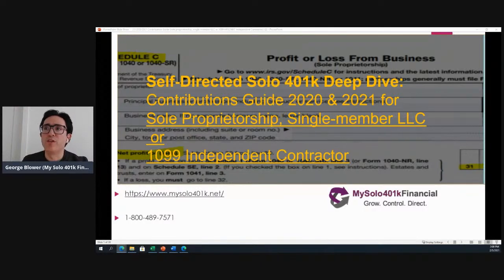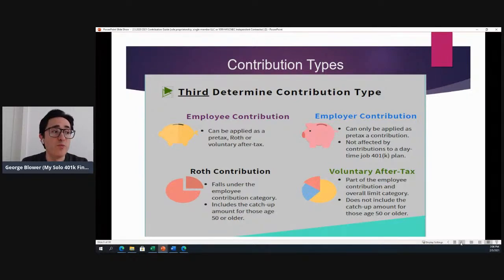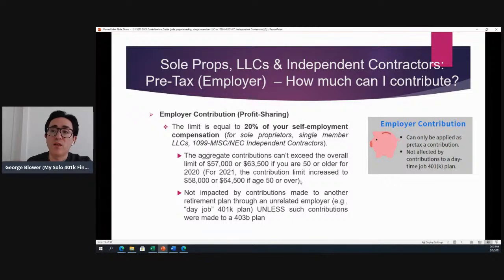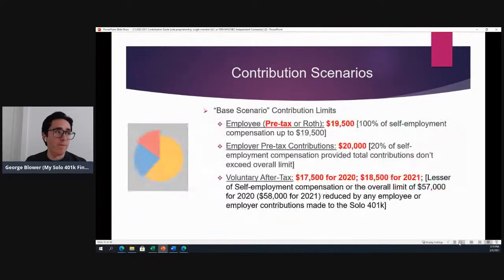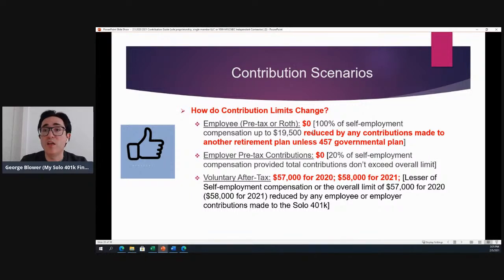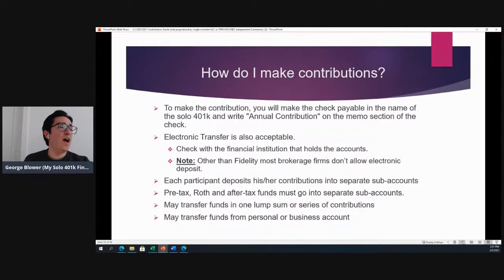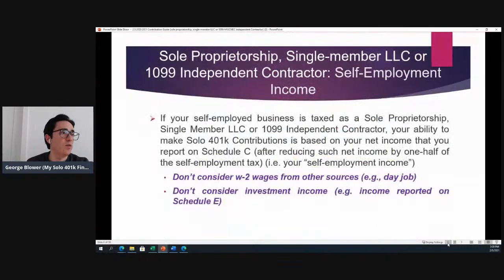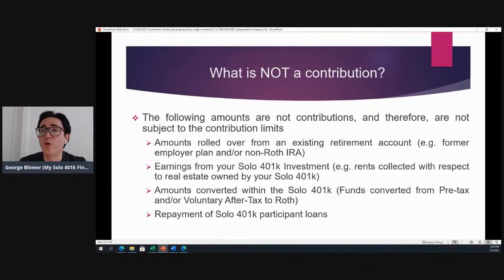2020/2021 Solo 401k Contributions "How To"/Calculator (Sole Proprietors, 1099 Contractors, LLCs)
Harvard Law Attorney George Blower leads an in-depth discussion of the rules regarding making 2021 Solo 401k Contributions for your self-employed business taxed as a sole proprietorship, single-member LLC or 1099-MISC/NEC Independent Contractor.

2:19 Solo 401k Contribution Limits
17:54 Scenarios & Examples
29:38 How to Use Online Calculator
30:53 How to Make Solo 401k Contributions
32:42 Solo 401k Contribution Deadline
34:04 How to Report Contributions
42:03 What is Not a Contribution

-401k participant loans of up to $50,000